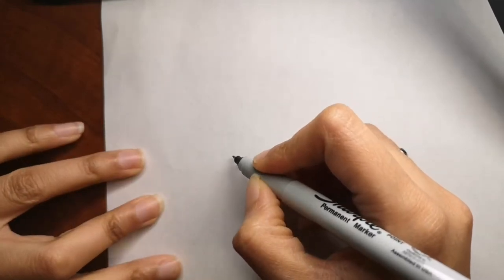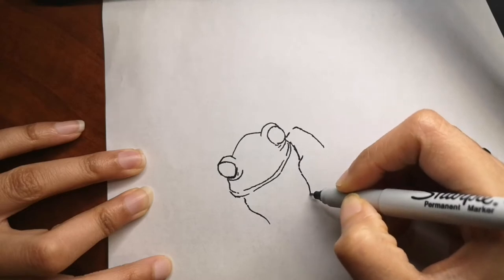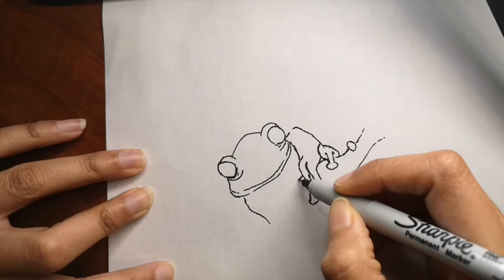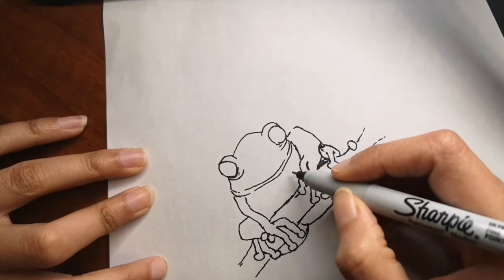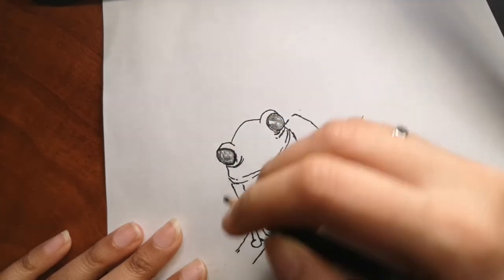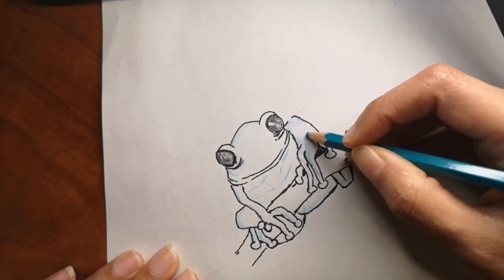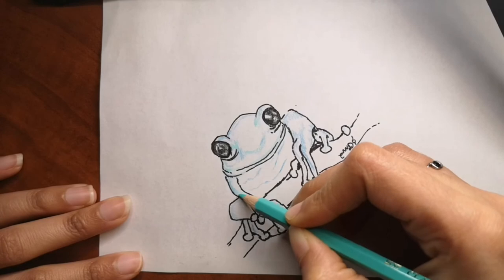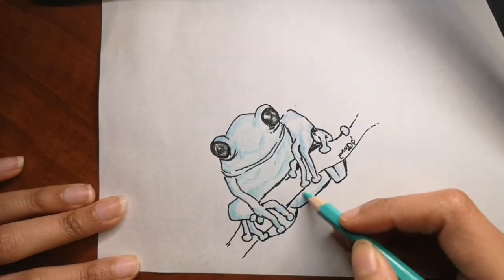How To Draw A Frog Step By Step For Beginners | Easy Animal Drawings | Easy Drawing & Coloring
How to draw Frog step by step beginner guide
Easy Frog drawing narrated step by step
Easy way to learn how to draw a Frog
How to draw a Frog step by step for beginners
Frog coloring and drawing with easy spoken instructions
Learn How to Draw a Frog with narrated drawing tutorial
Lets draw Frog step by step
Easy Drawings

**Cando PRODUCTS STORE** Designed just for you:
Redbubble:

10'' Ring Light with Tripod Stand Flexible Phone Holder for Live Stream/Makeup Desktop LED Phone Ring Light

Animal Coloring Book for Kids: